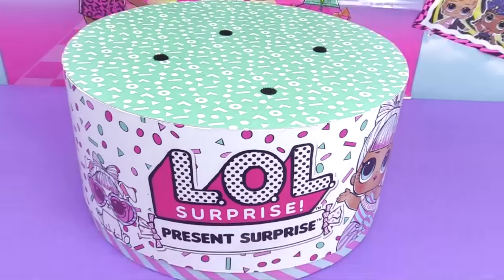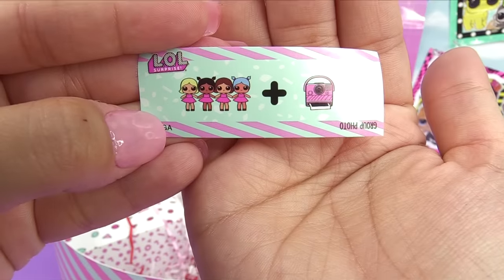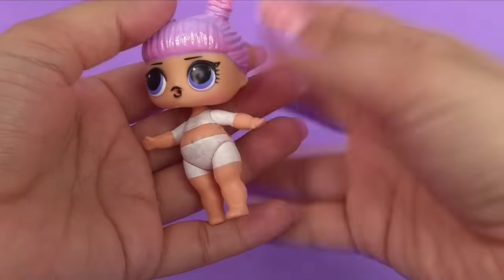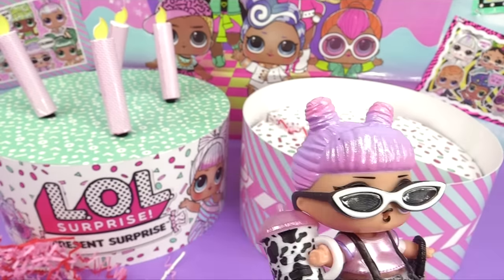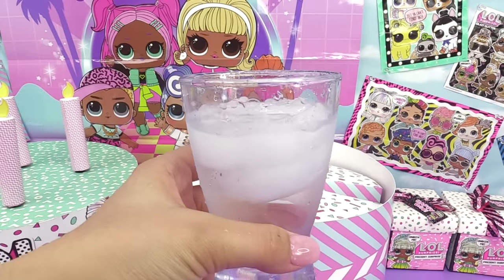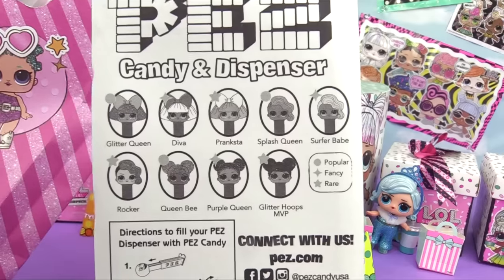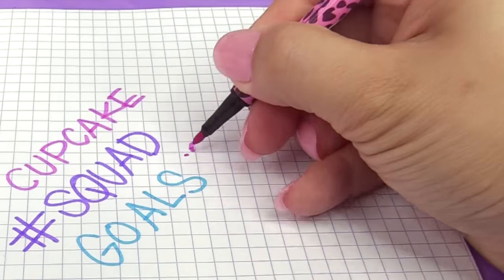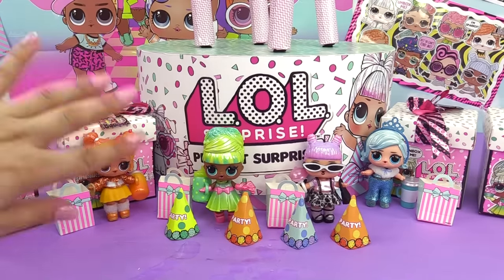LOL Surprise Present Surprise Unboxing Giant Cake Box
It's time to partay with the new LOL Surprise Present Surprise! Thank you MGA for sending these for free!❤️